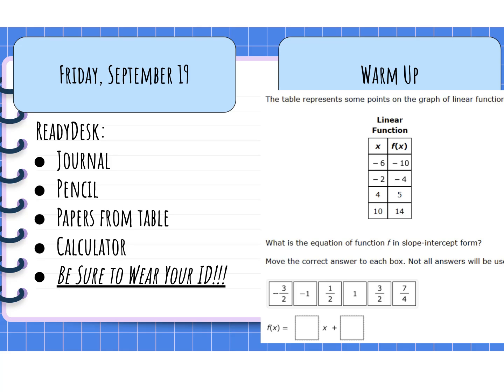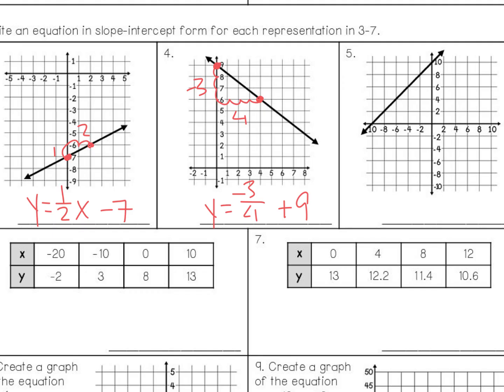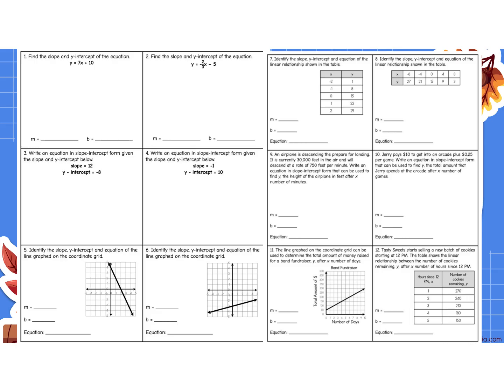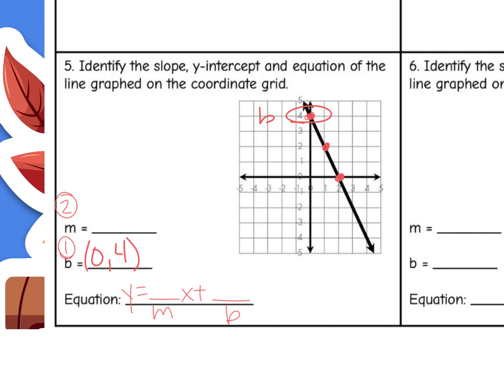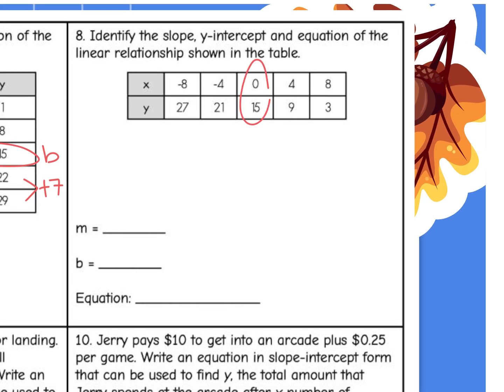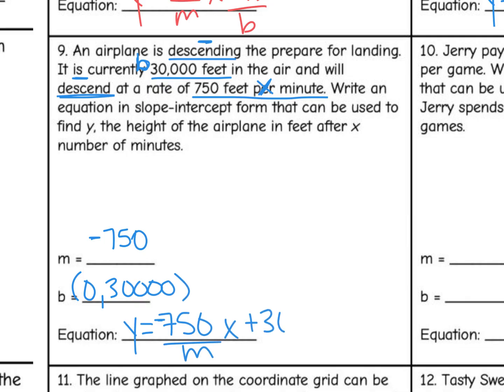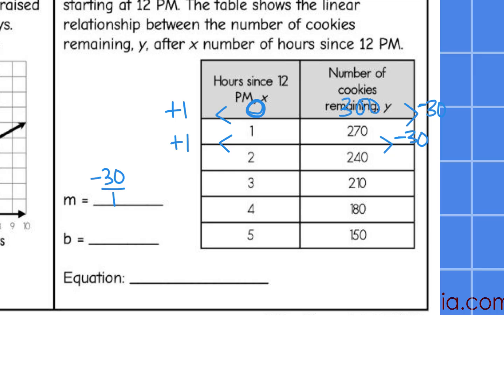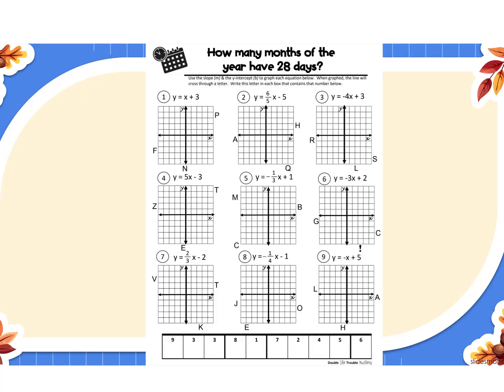2 6 slope int day 2